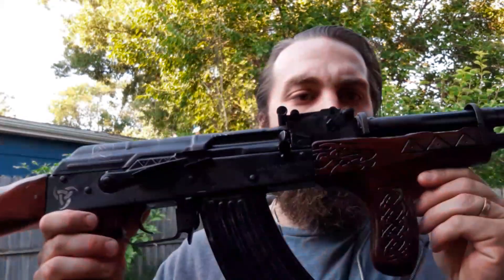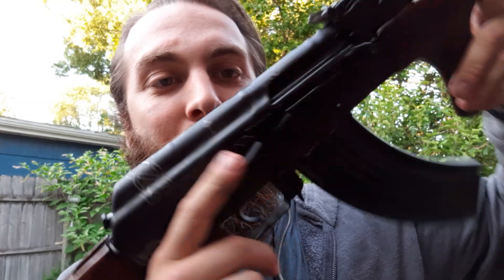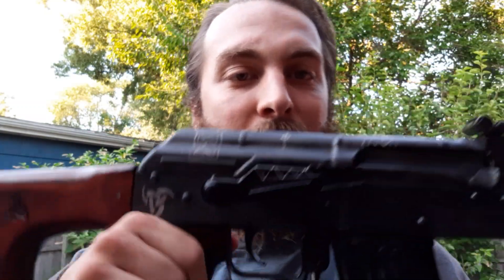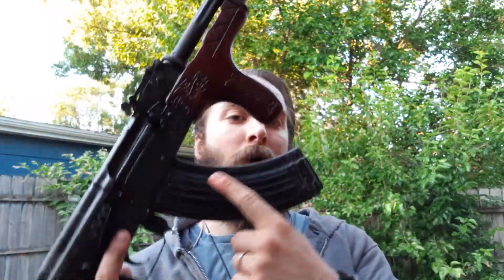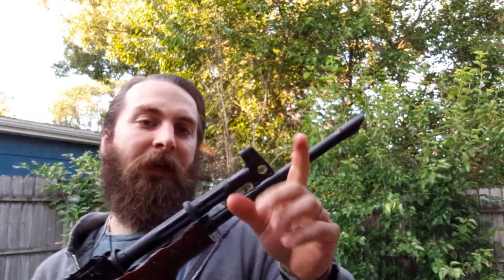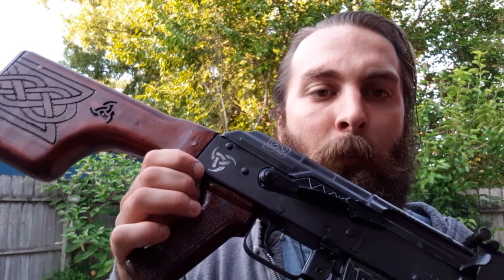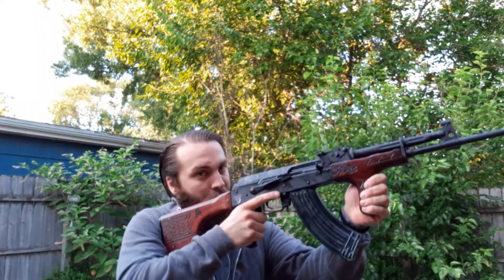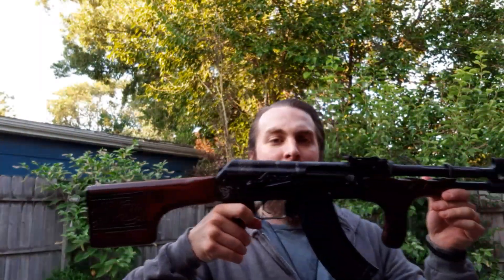My Norse Spiker AKM Update!!